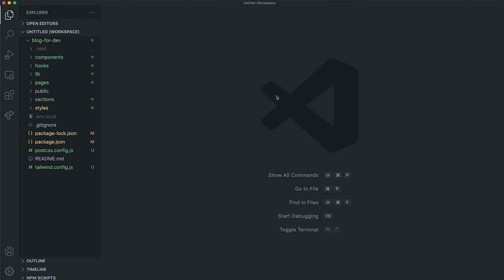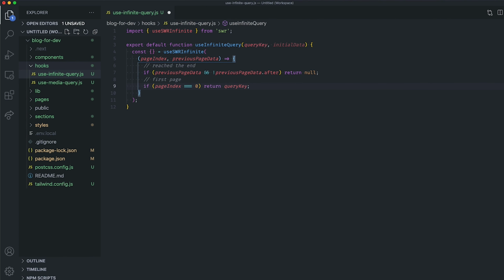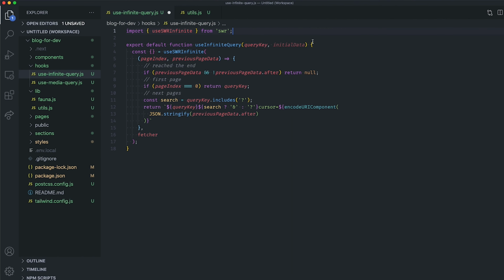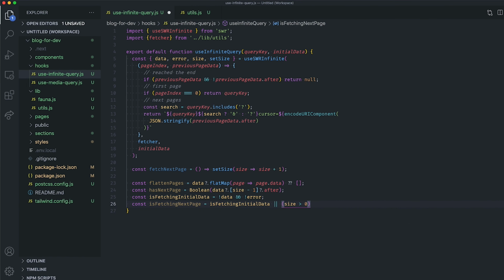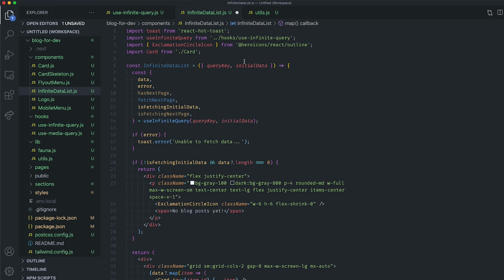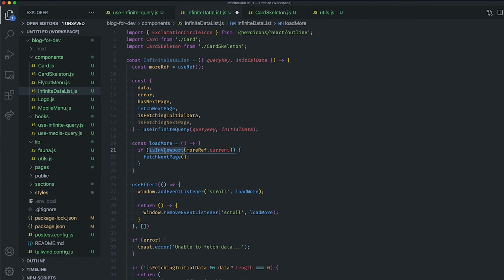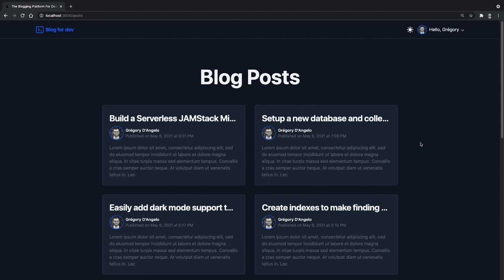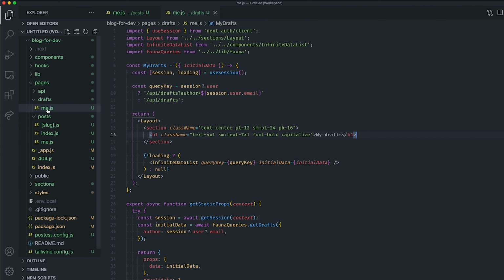15 - Fetch data from Next.js API and create an infinite loading list with React hooks and SWR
Now that we have our Next.js API endpoints all set, we will use axios and SWR to perform HTTP queries to our API.

We'll also create an infinite loading list React component powered by our own custom React hook, use-infinite-query, to fetch and render multiple pages of data from our Fauna database through our API.